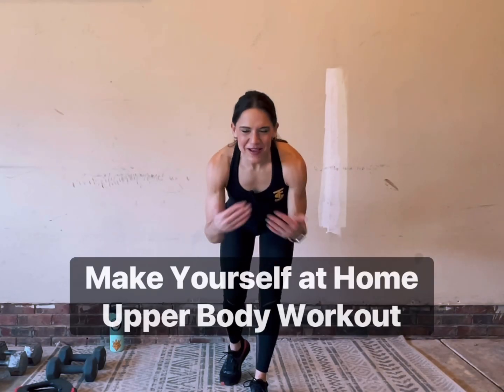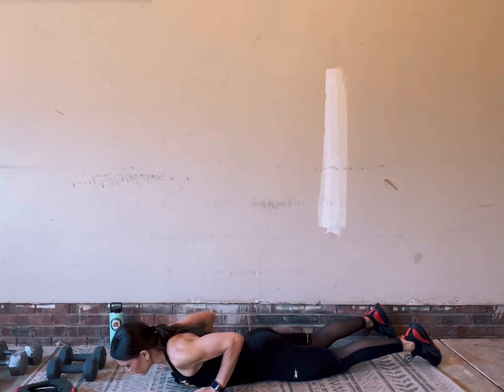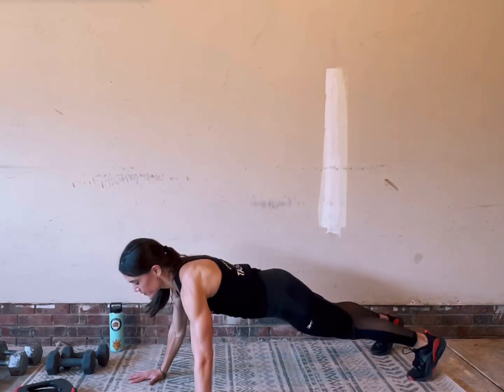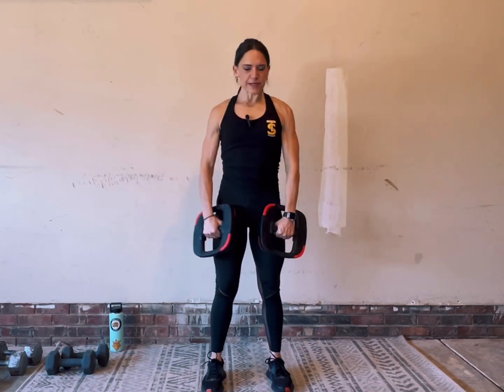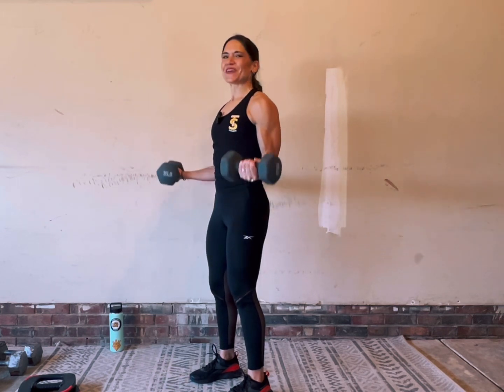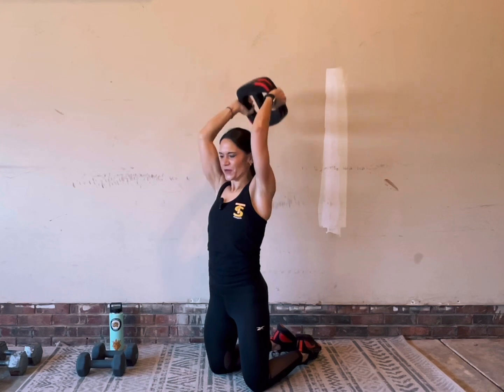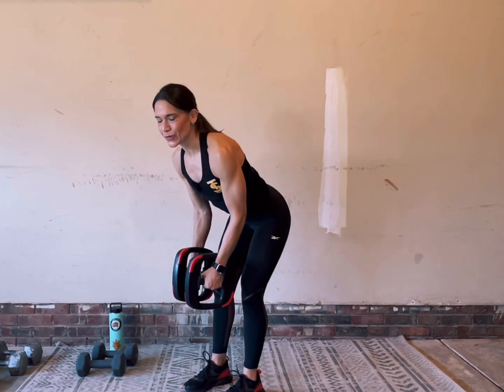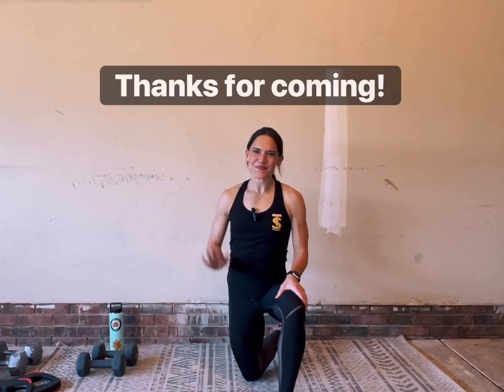8 MIN STRONG & TONED ARMS Workout // Follow along & repeat for a strong & beautiful upper body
8 minute upper body workout 💪🏼

Follow along with me as I coach you through 8 moves, 45 sec each to target all the muscles of the upper body. Let’s “make ourselves at home” together!

🏋🏻‍♀️ This workout is a part of a 2-week completely free total body training plan. Check it out and join! No strings, all the love!

Yours, T ❤️‍🔥

🎶 “I Want More (Be Mine)” by Toxic Hearts